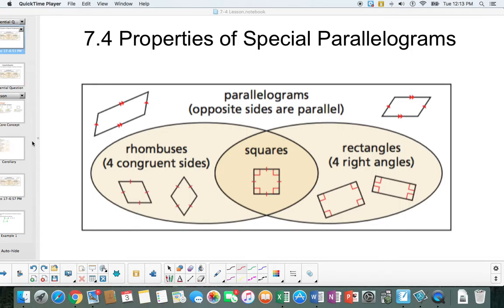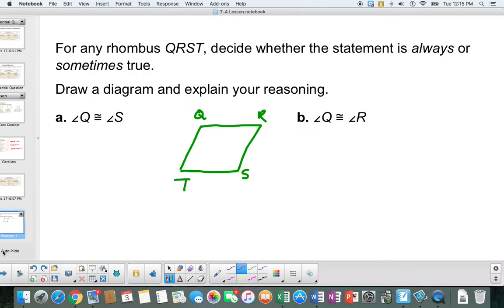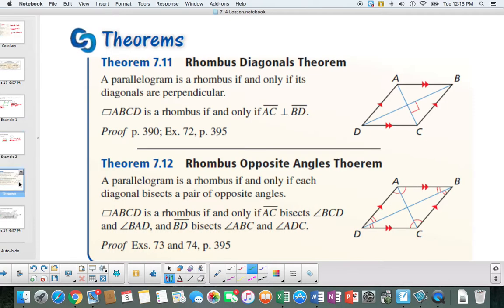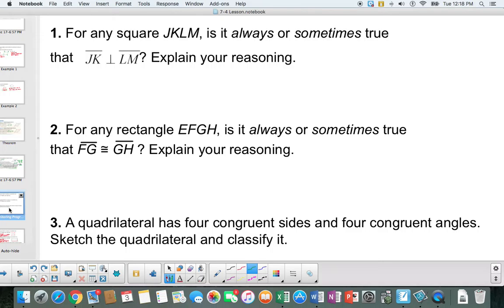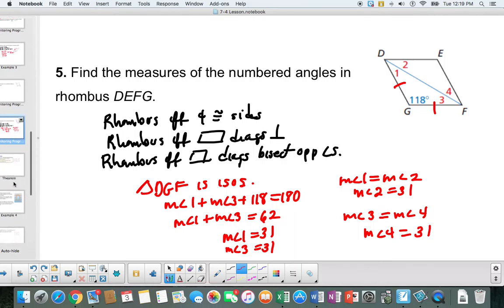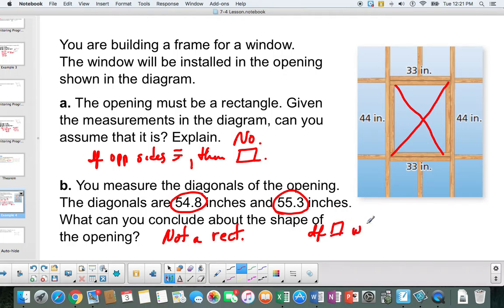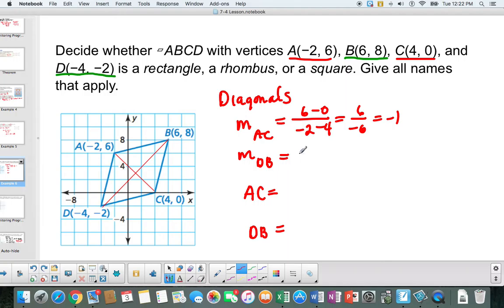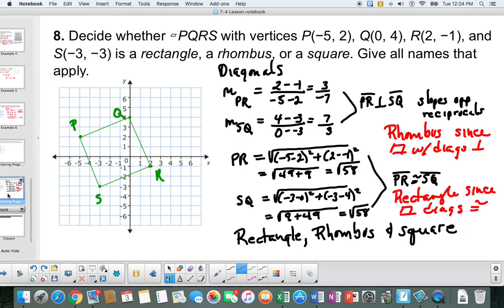7 4 Screencast Geometry